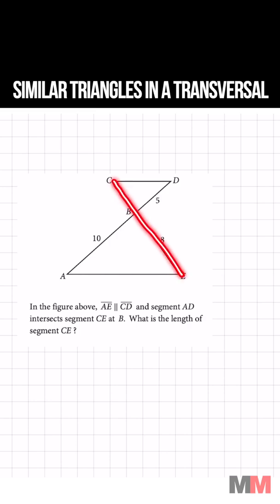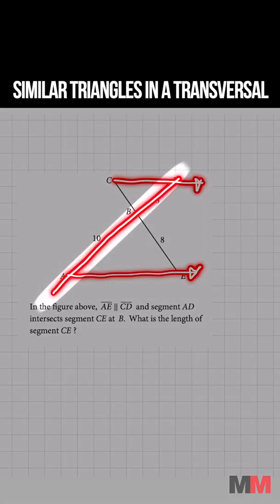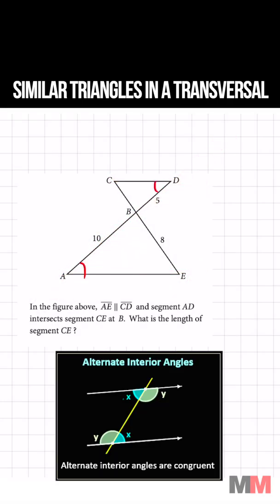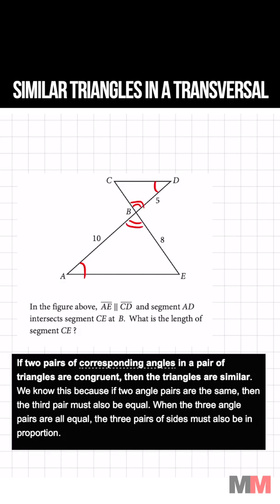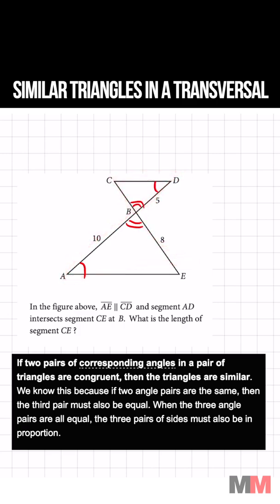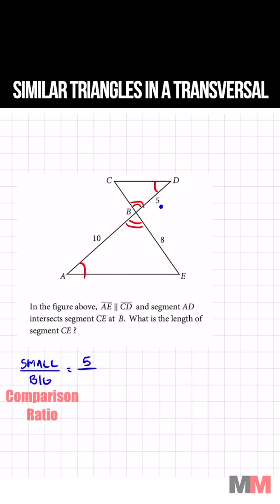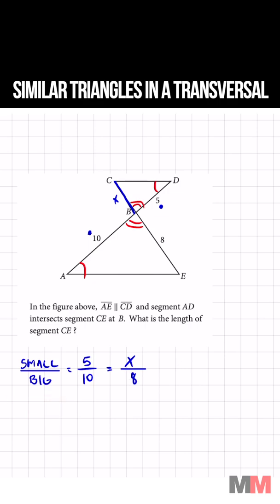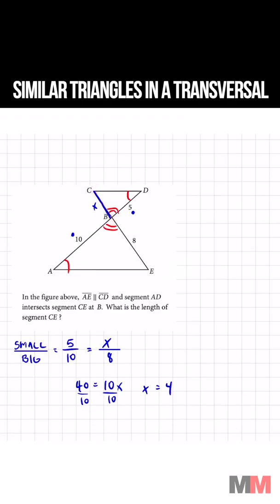Similar Triangles and Proportions Question on the SAT Math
Similar triangles question on the SAT Math portion